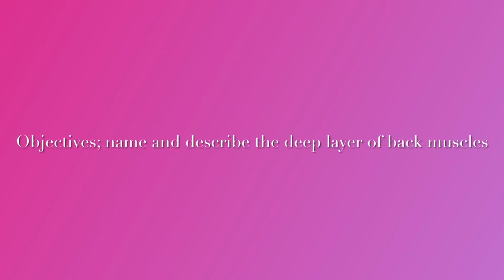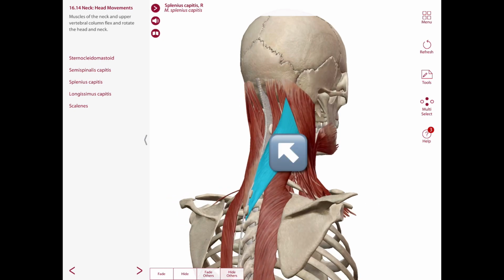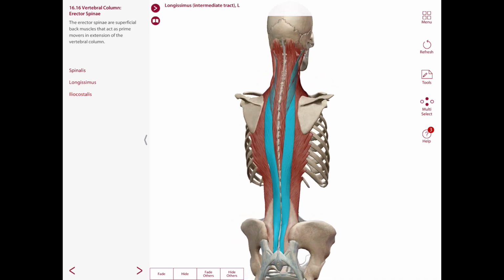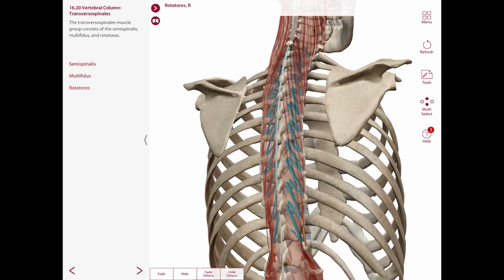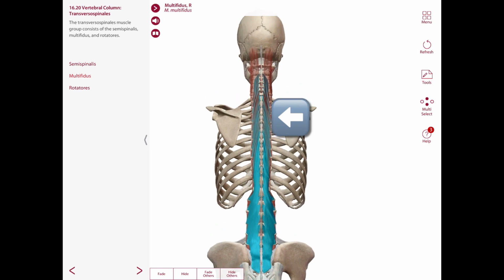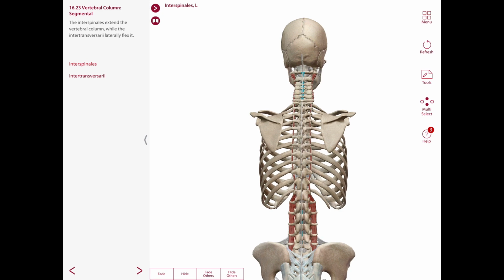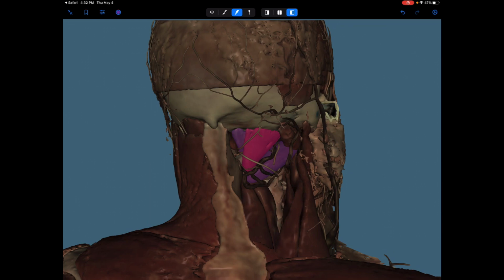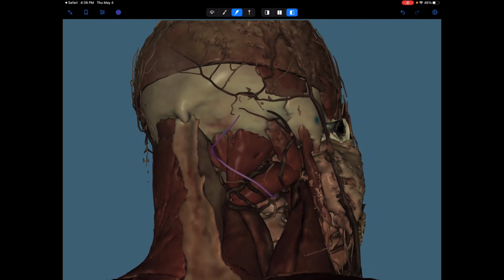Deep Back Muscles and SOT gross anatomy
This video- describes muscles like the erector spinae, suboccipitalis, and more. ‘I also explain the suboccipital triangle.